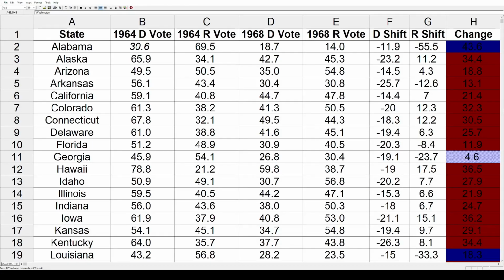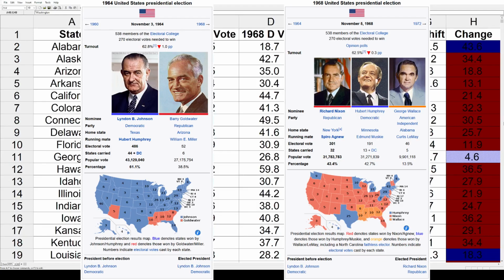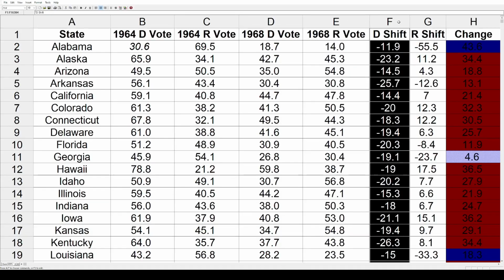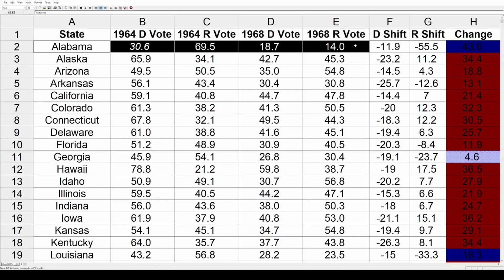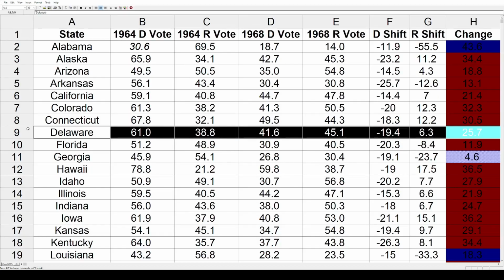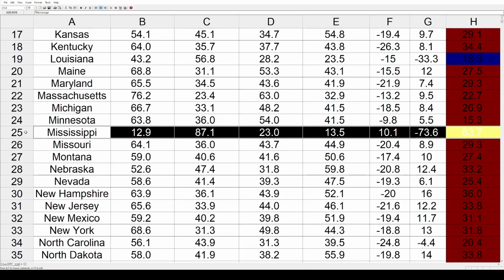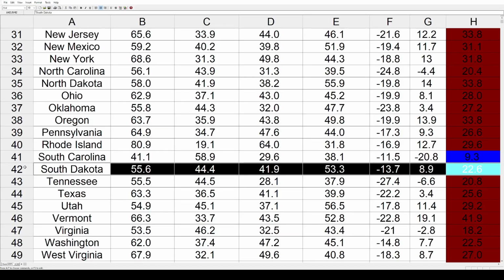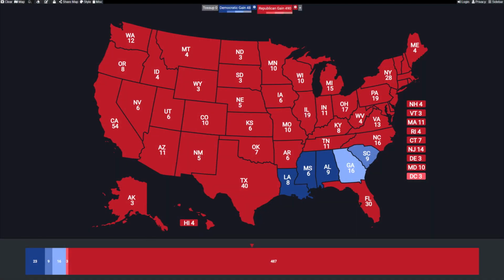Political Shifts | President | 1964 - 1968